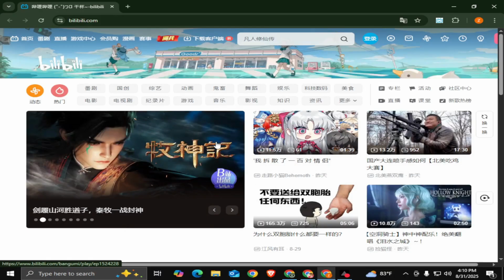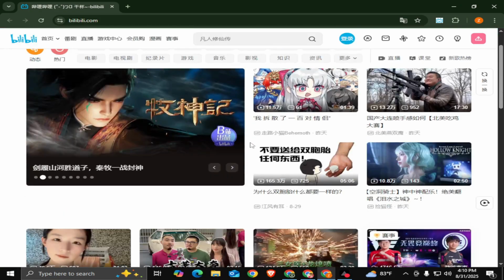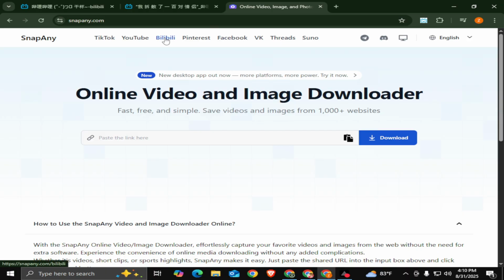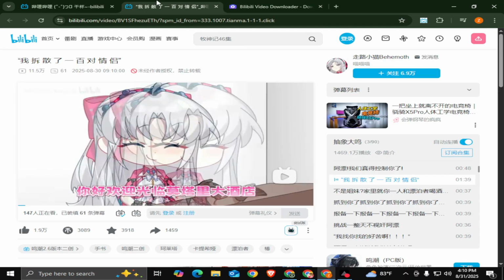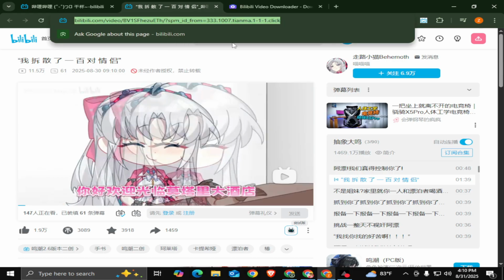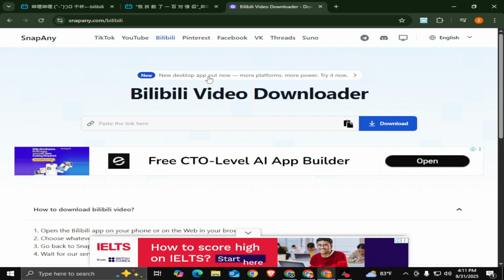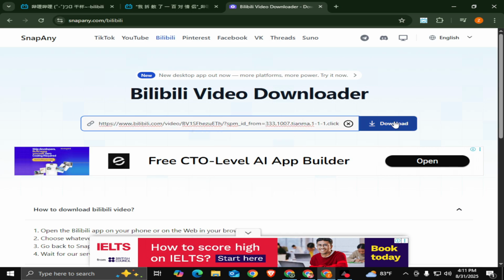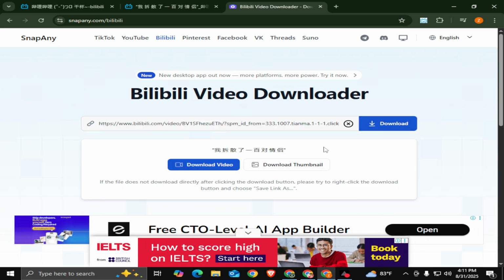How to Download Video From Bilibili With Sound – Quick Tutorial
In this Video How to Download Video From Bilibili With Sound – In this tutorial, I’ll show you how to download video from Bilibili easily and with sound, step by step. You’ll learn how to download Bilibili videos from gallery, how to download Bilibili videos using free tools, and how to use a Bilibili video downloader to save content directly to your device. This guide also covers how to download any video from any site, whether it’s how to download video from a website, how to download YouTube videos, how to download a YouTube video, or even an Instagram video download tutorial. By following this quick and simple process, you’ll know exactly how to download video from Bilibili and save it to watch anytime.

Step By Step Guide:

Open bilibili.com in your browser and select the video you want

Open snapany.com in a new tab and select Bilibili from the header

Copy the Bilibili video link and paste it into SnapAny

Click Download and choose “Download Video”

Click the three dots, then click Download again

Your Bilibili video will start downloading with sound

Enjoy your downloaded video anytime!